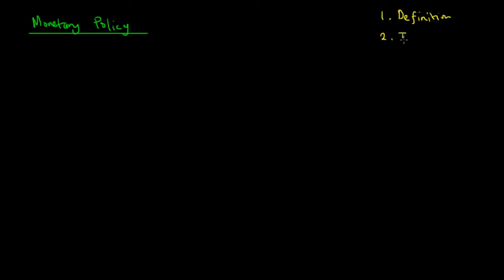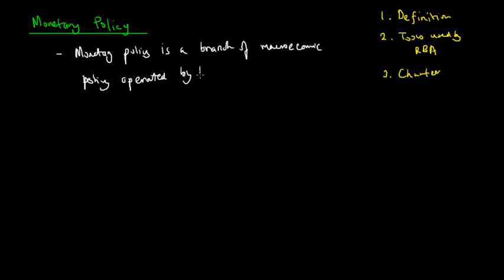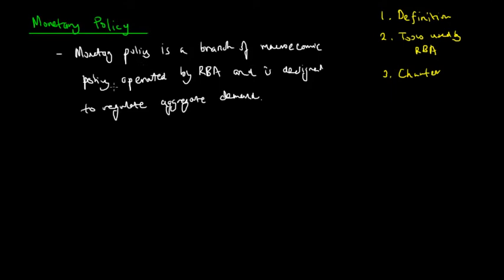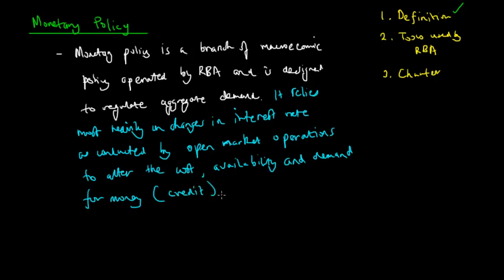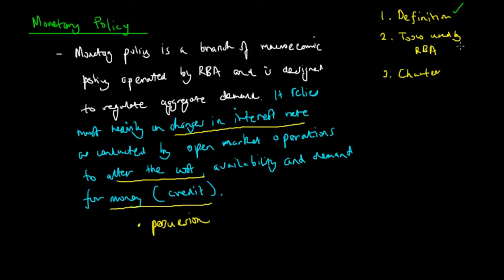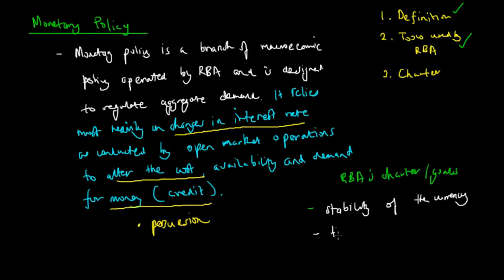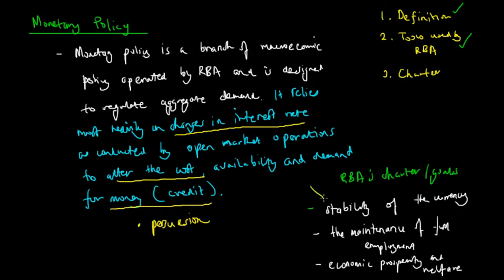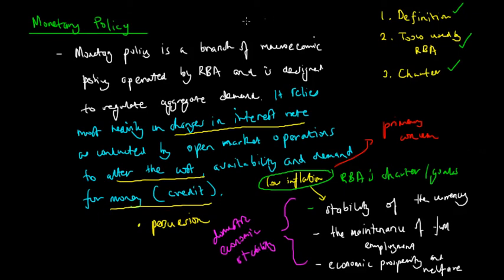Monetary Policy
In this video, we will look at what monetary policy is and how it can be used to implement changes to the macro economy. We start with a broad definition and then examine some of the roles of monetary policy in an economy.